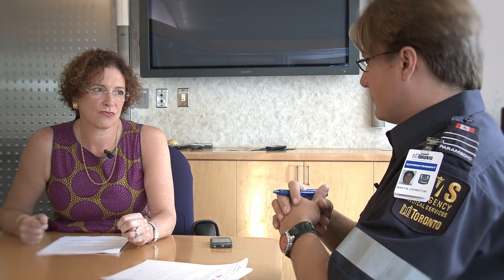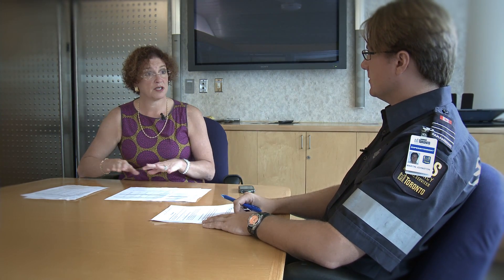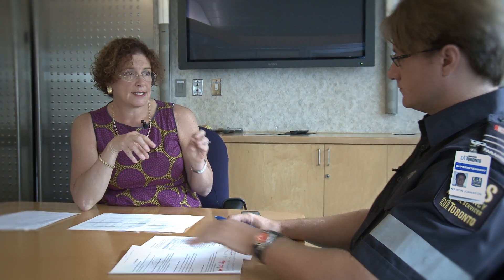Resuscitation Outcomes Consortium (ROC) Continuous Chest Compressions study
Laurie J. Morrison is interviewed by Toronto ACP Paramedic Martin Johnston. All the questions were submitted by Toronto Paramedics. This interview offers some clarity into this valuable study.

Dr. Laurie Morrison, MD, MSc, FRCPC
Scientist, Keenan Research Centre,
Li Ka Shing Knowledge Institute,
St. Michael's Hospital
Professor of Medicine and HPME,
Division of Emergency Medicine, University of Toronto